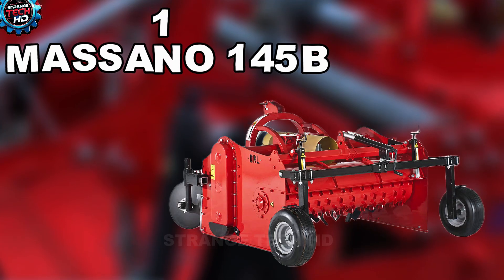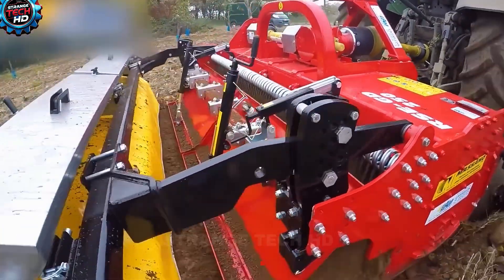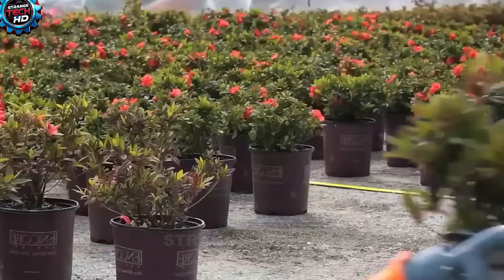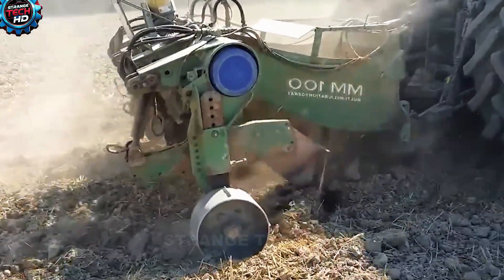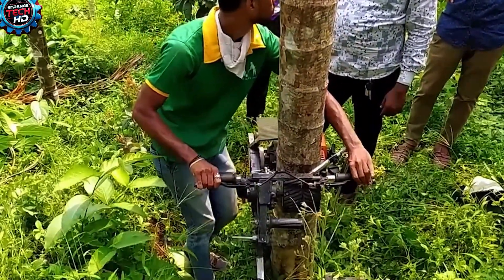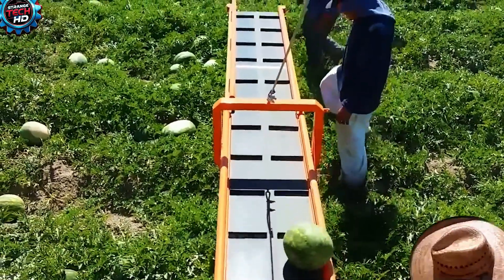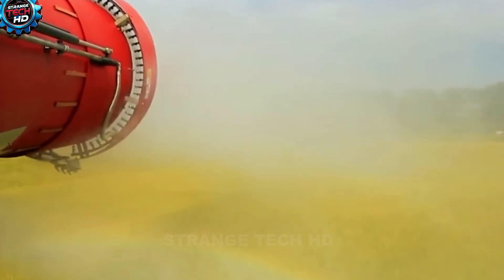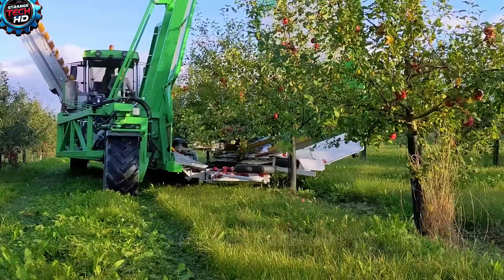7 Types of Heavy Machinery That Are Putting Workers Out of Jobs!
+ + In this video you will see 7 advanced heavy machines that replace humans, so the number of workers is significantly reduced, causing unemployment to gradually occur. Let's find out what machines they are!

+Welcome to Strange Tech HD! We dive deep into the powerful world of Heavy Machinery and explore the Amazing Engineering behind the greatest Giant Machines.

🔗 CONTACT & COPYRIGHT INFORMATION